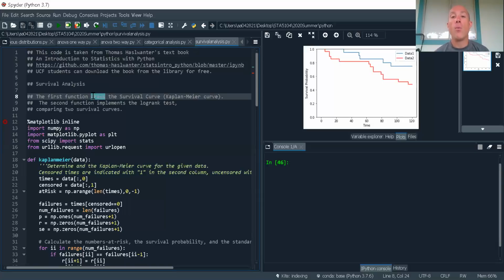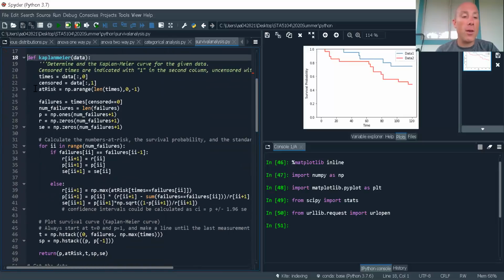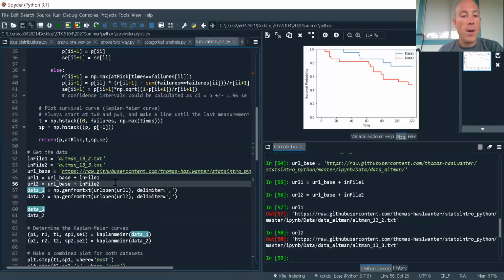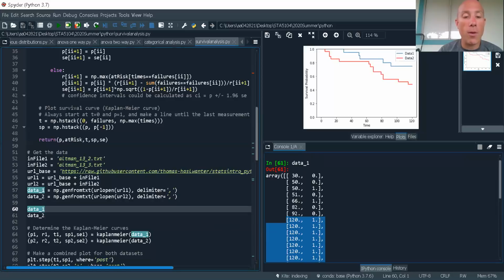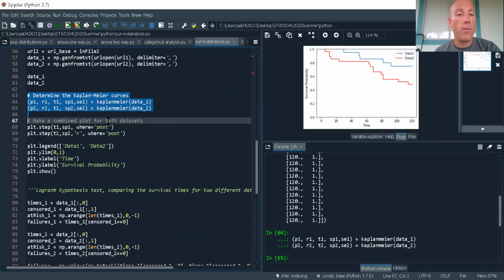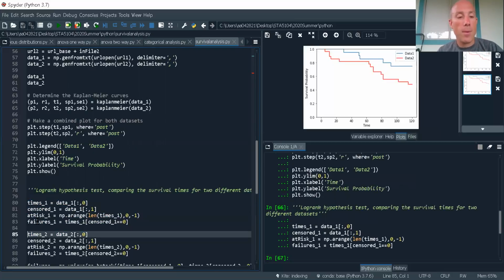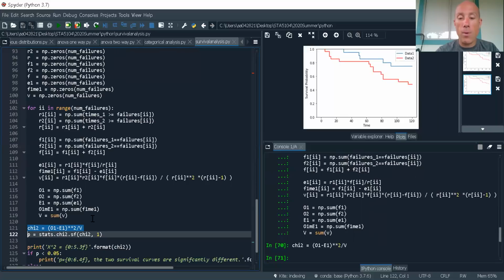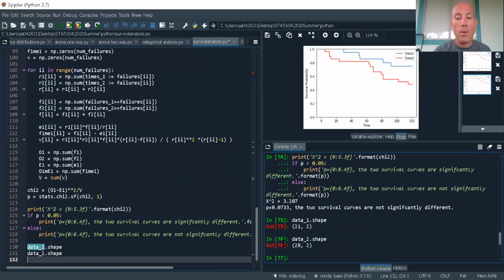Python: survival analysis